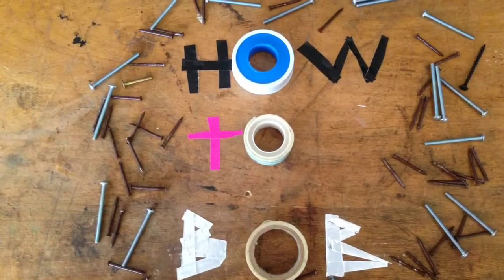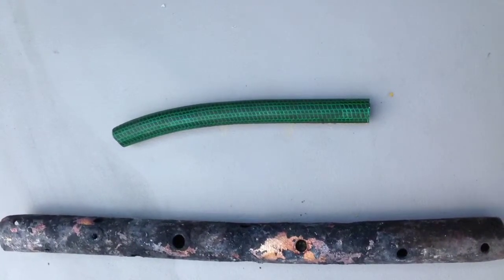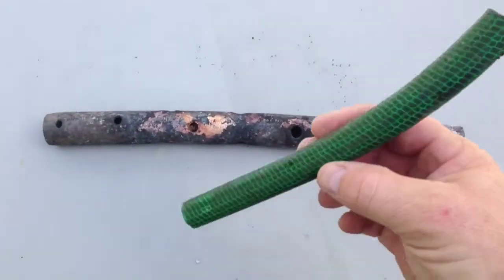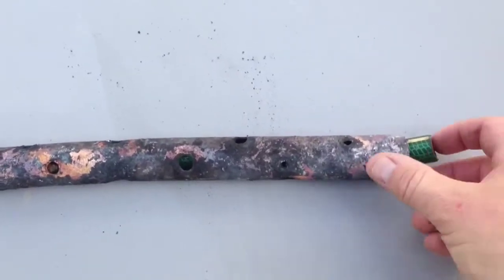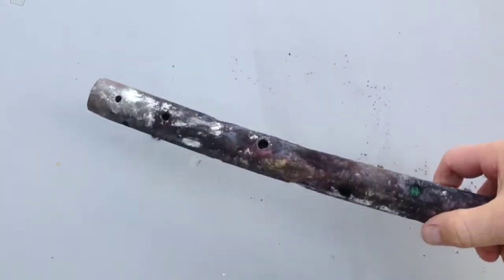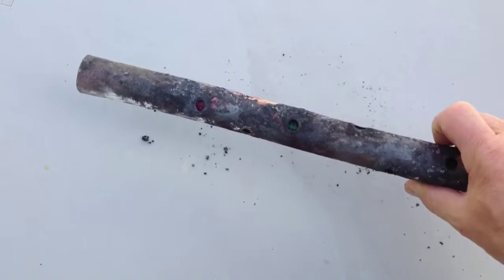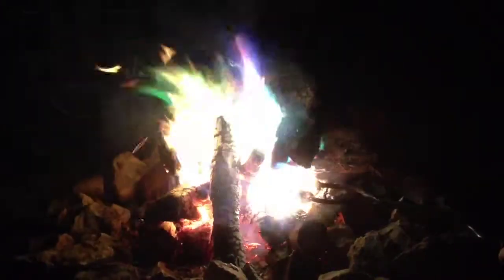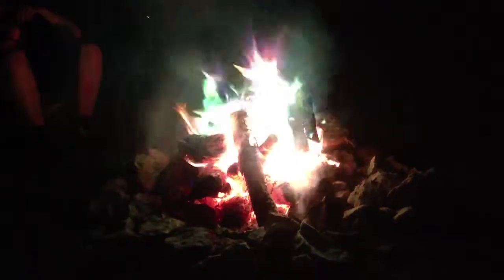How to make multi-colored fire. By How-to Bob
How to make multi-colored fire. Rainbow flames are easy to make. By How-to Bob